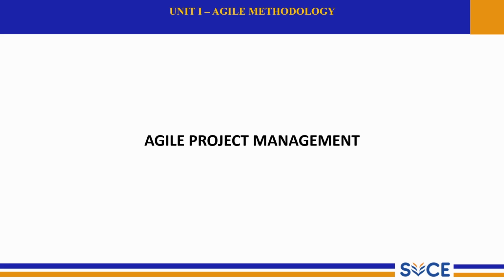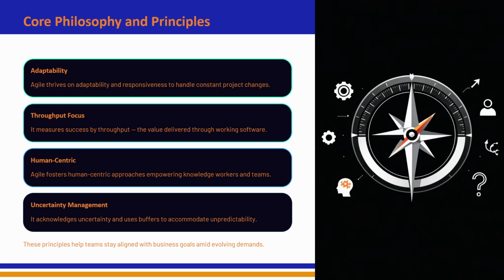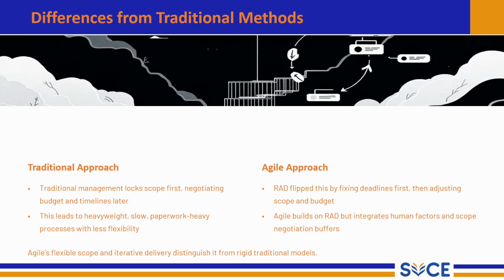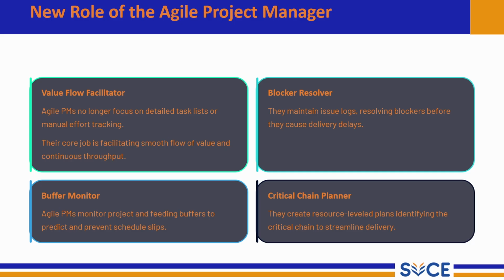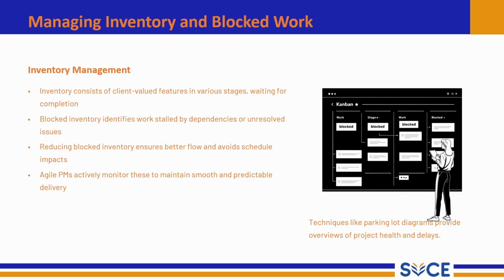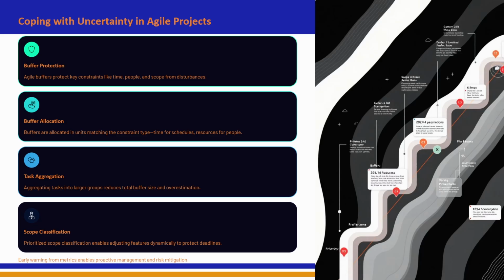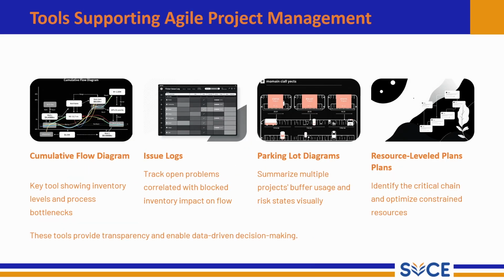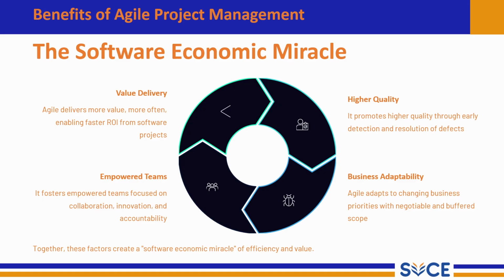CS22071 U1 4 Agile Project Management